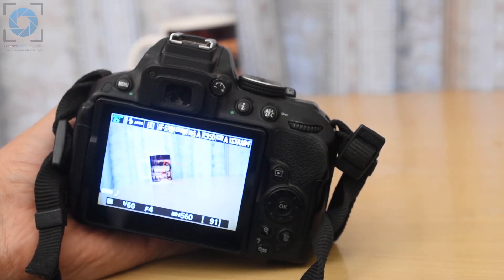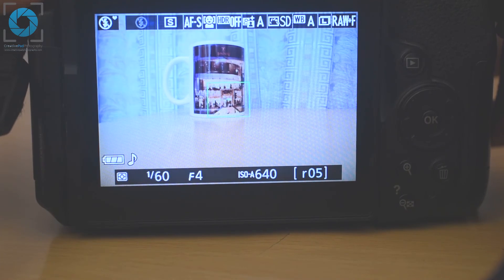2. Taking Your First Warm-Up Shot - DSLR Photography for Beginners Course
This video is a part of our DSLR Photography for Beginners Course

In this video, we'll be taking our first warm-up shot. Even though we haven't begun the process of really learning DSLR photography, taking this shot will do wonders for your confidence as it will get you comfortable with some important settings.